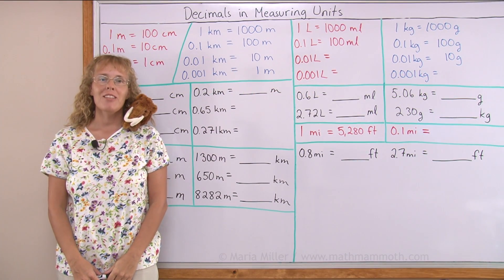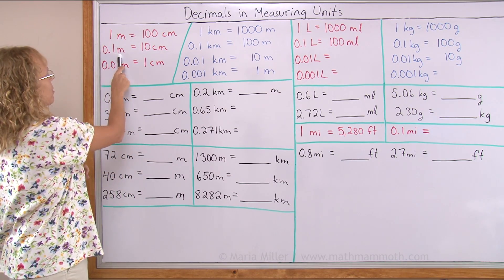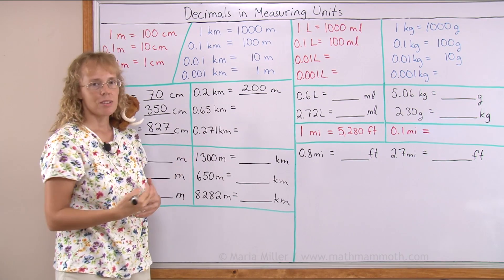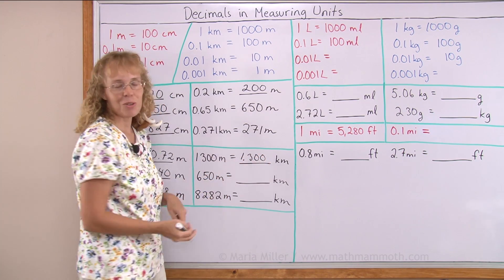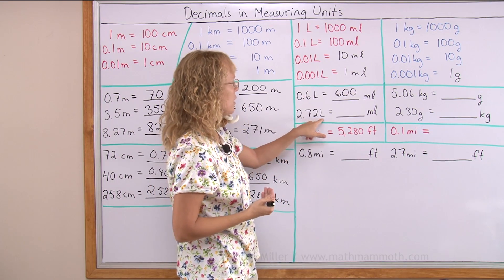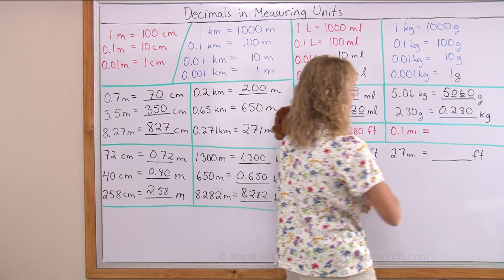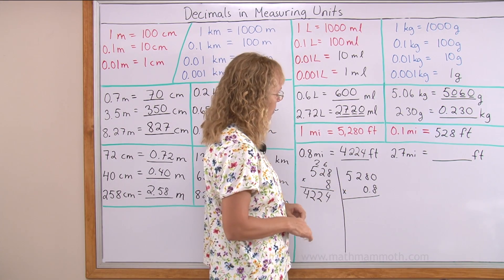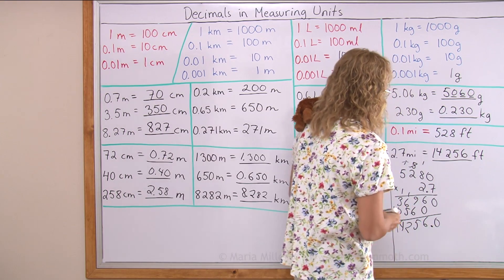Decimals in measuring units - grade 5 math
We study simple conversions between metric measuring units that are based on the conceptual understanding of decimals. For example, since we know that 0.001 (one-thousandth) of a meter is a millimeter, then 5 millimeters means 5 thousandths of a meter, and as a decimal is written 0.005 m.

Another example. The prefix "centi" basically means one hundredth. So, 6 centiliters literally means 6 hundredths of a liter, or 0.06 L.

So, this understanding of decimal place value gives us an easy means of converting quantities expressed in derived units back to the basic unit (such as meter, liter, or gram).

Check out also my other video on the metric system where I explain the system of prefixes in much more detail: